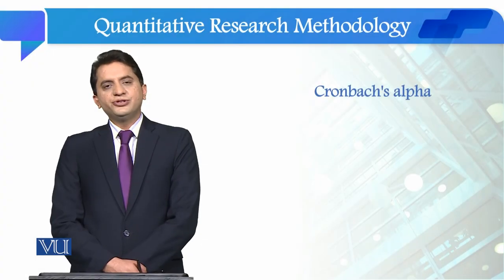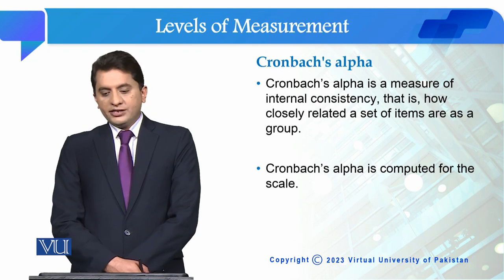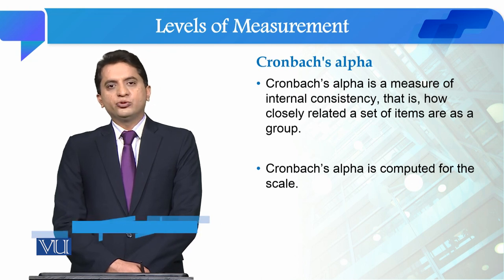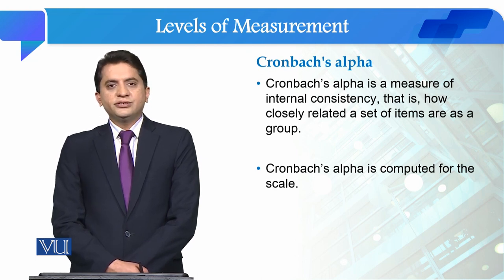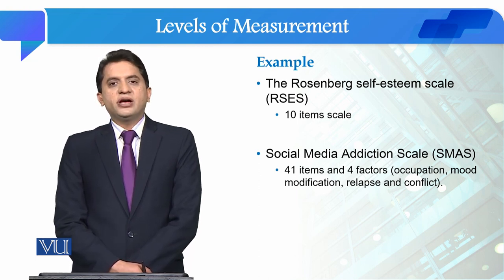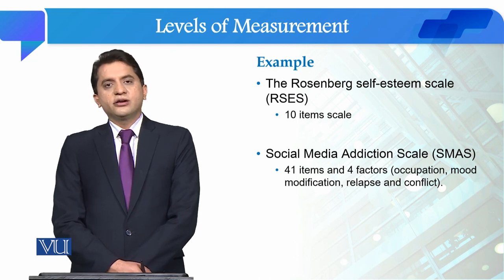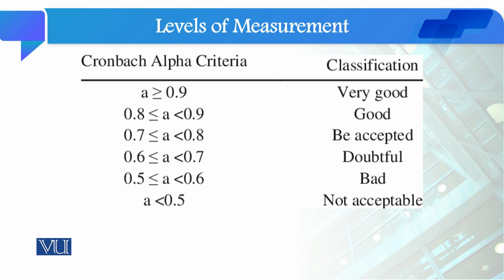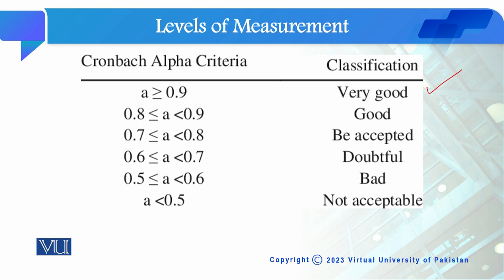Cronbach's alpha | Quantitative Research Methodology | SOC509_Topic064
Topic064: Cronbach's alpha
By Dr. Qaisar Khalid Mahmood